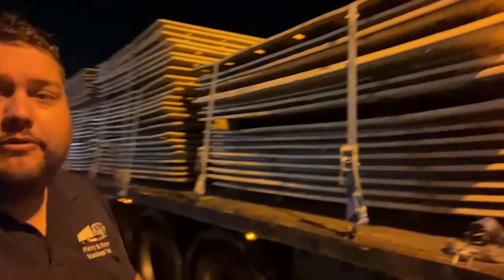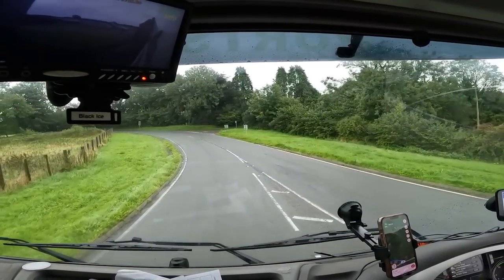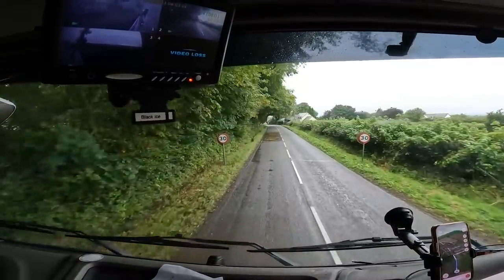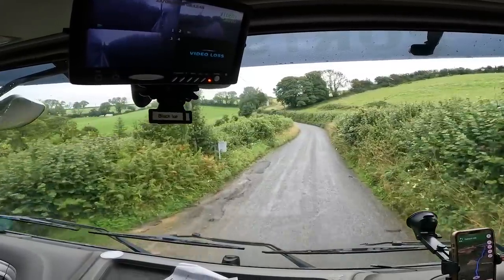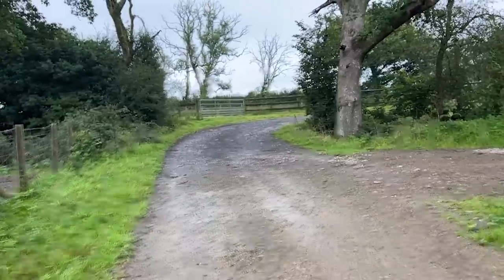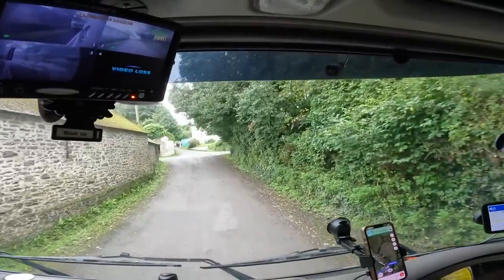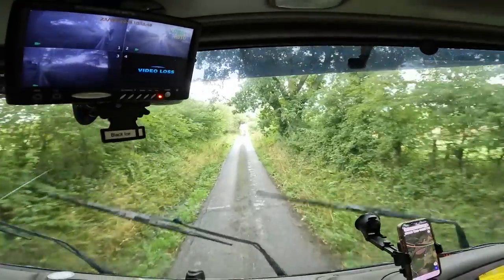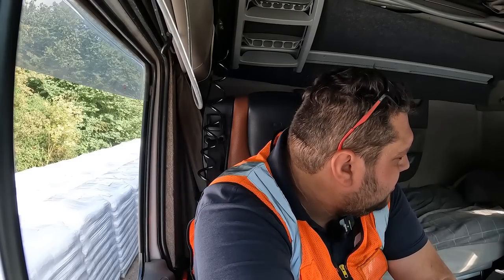OKAY… This Time I Really Messed Up!